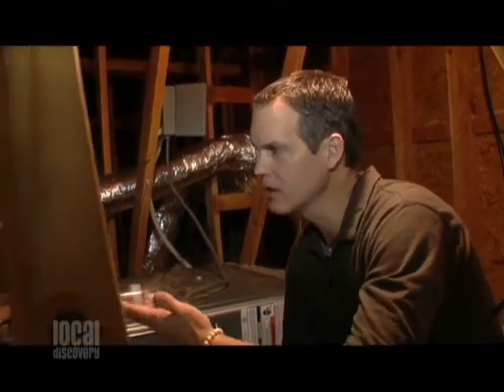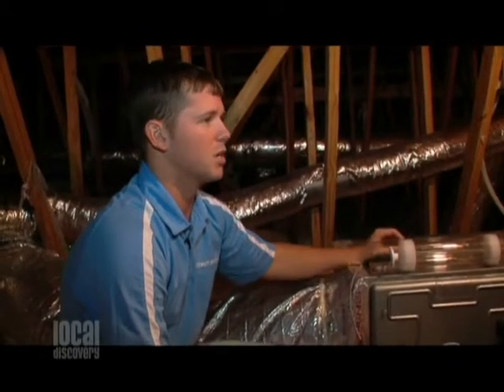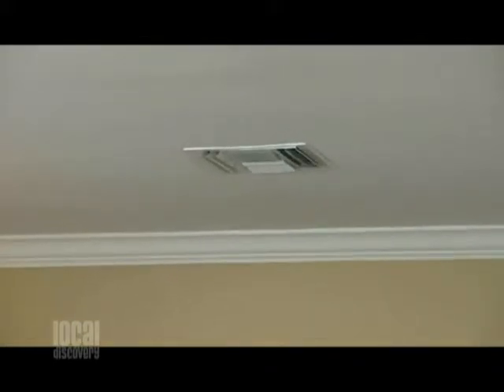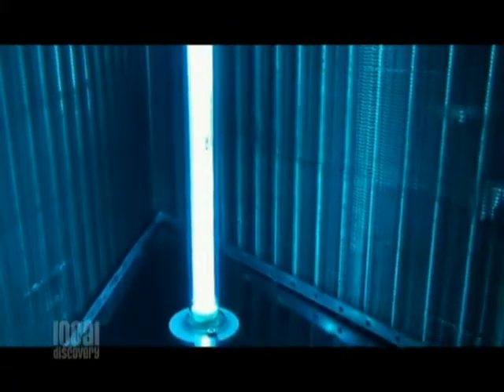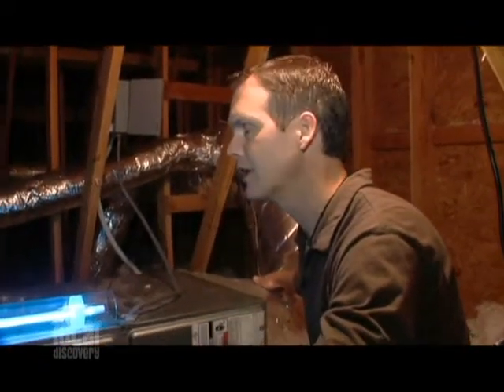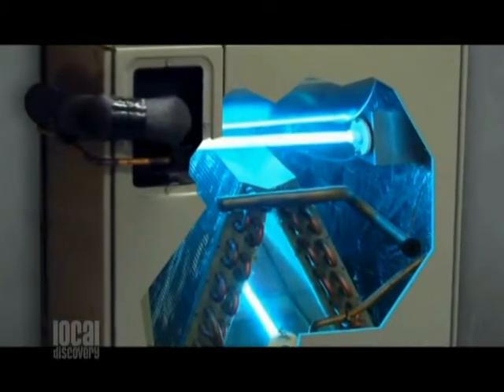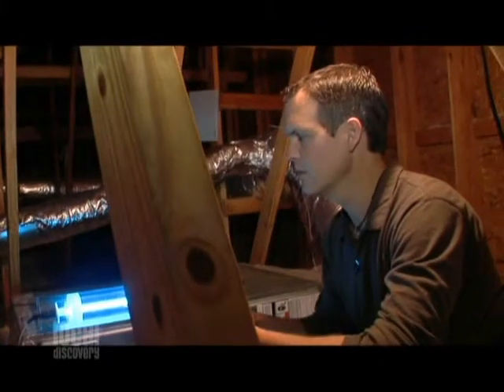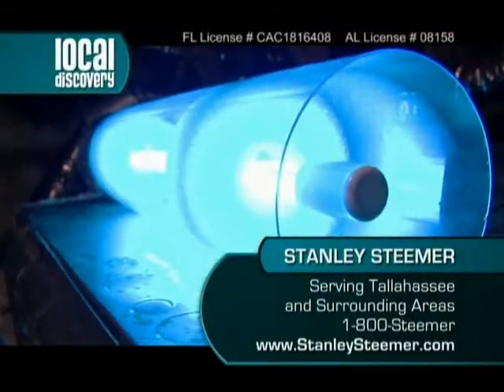Stanley Steemer - UV.mpg